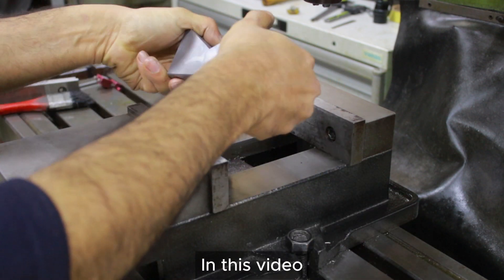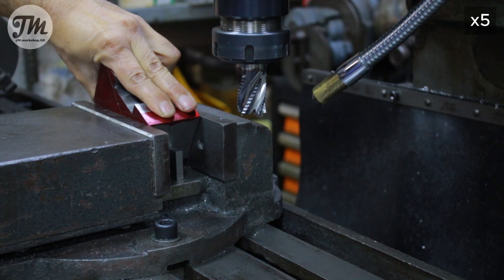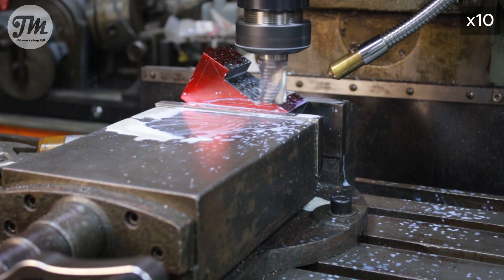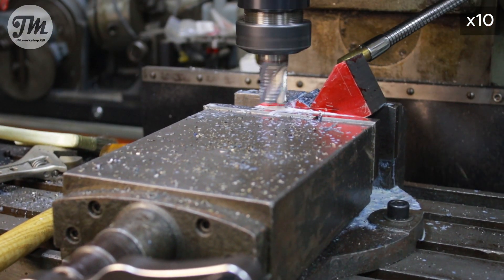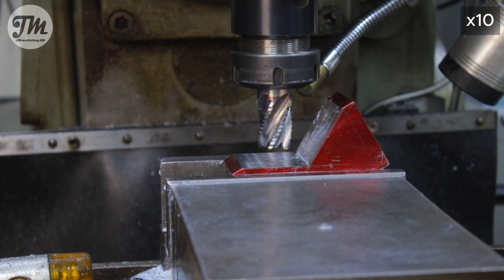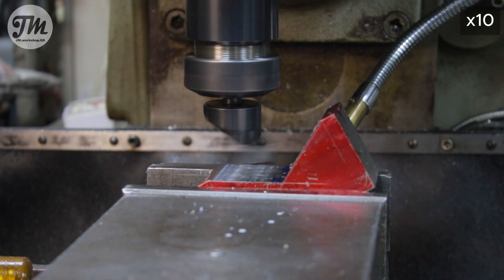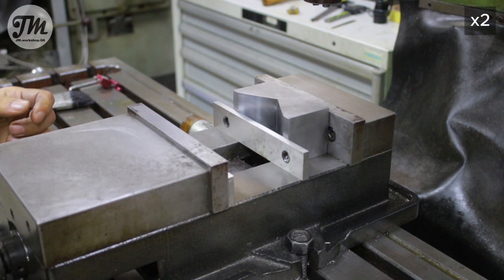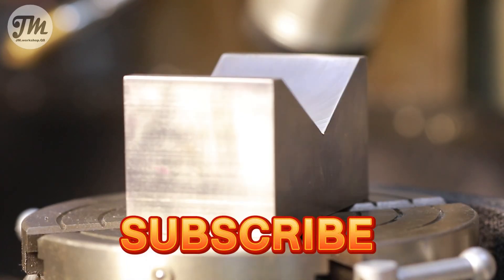Making a V-Block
Today I am making a V-Block.
JM